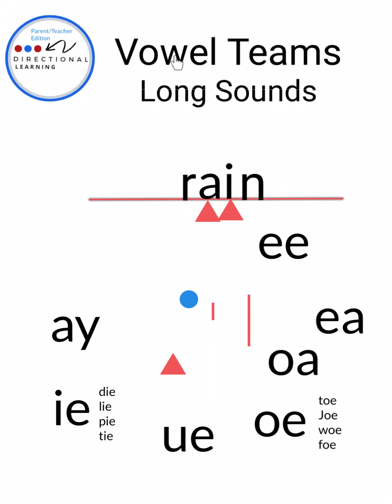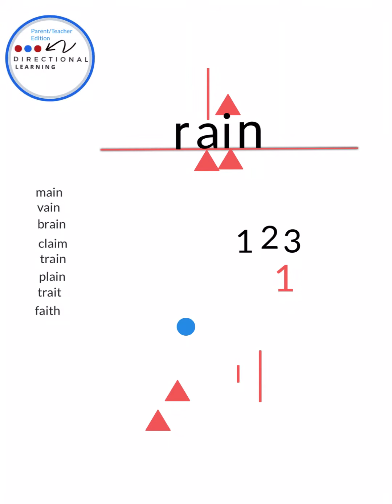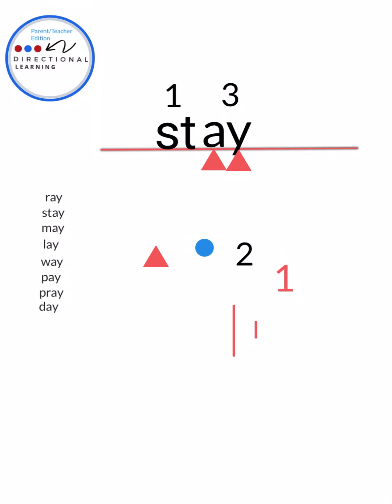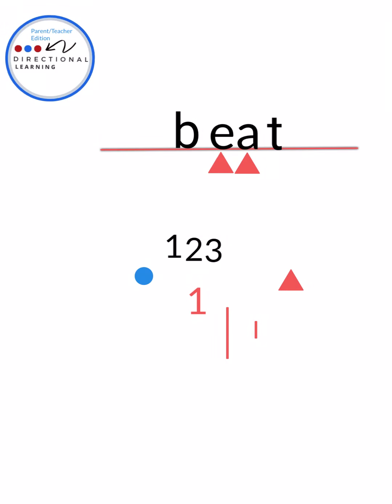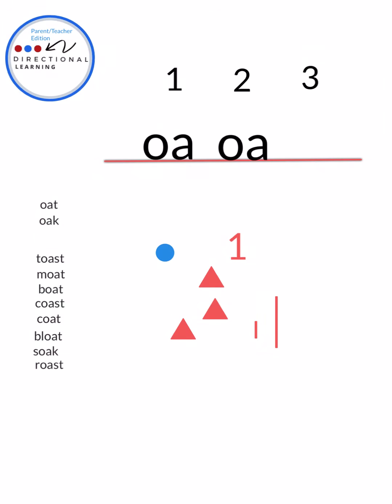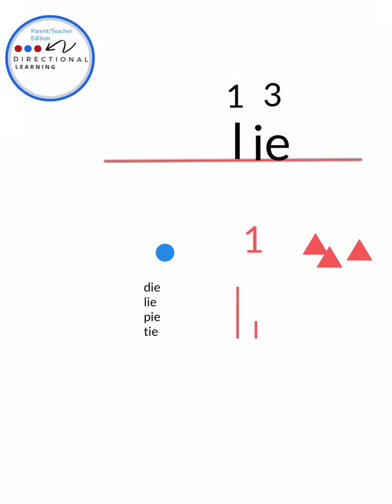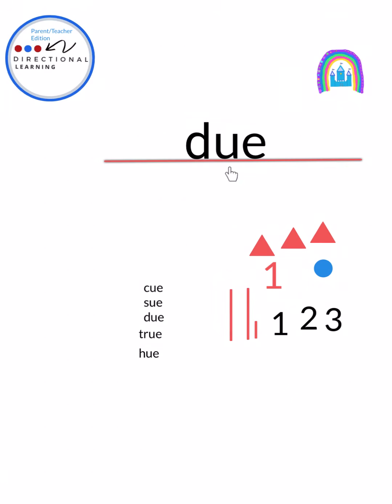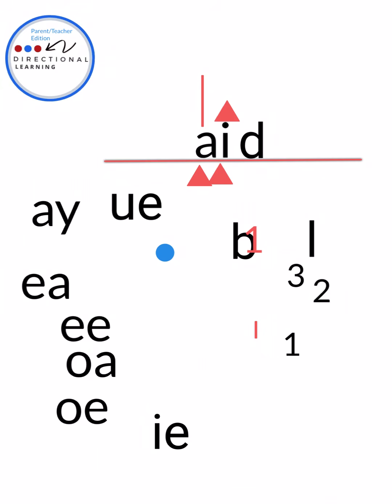How to Decode Long Vowel Teams | ai, ay, ea, ee, oa, oe, ie, ue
We are moving to Reading & Spelling learning and this is the second video of our free Reading & Spelling Program, Orton-Gillingham Inspired. Our new video is called How to Decode Vowel Teams - ai, ay, ea, ee, oa, oe, ie, ie.

Teachers and Parents will learn how to teach the student to learn how to decode the vowel teams listed above, while using our manipulative multisensory . We teach the sounds that vowels can make when they are next to each other it's just one long sound. Student will learn that our letters are parked in parking spots and these parking spots create direction for the word and syllable. We also learn that the Vowel team has two vowels but we only hear from one vowel do it is a one syllable word. We also learn that words contain syllables. Teachers and Parents will be able to teach students how to decode ai, ay, ea, is, oe, ie, ue by using shapes and sound sticks that lets the student use their imagination while learning, and it is very multi-sensory for the student to learn.

All of our lessons are built upon other lessons like Learning Direction the 123 System and the Handwriting Program where they learned to write the letters, link the sounds to letters that have characters and stories for them to remember the strokes and sequence of the alphabet.  Now we are moving to Reading and Spelling and decoding is a breeze for the student and teachers because we break each lesson into small pieces for them to move on to the next lesson and we will be using our 123 System and the same characters and stories from our Handwriting Program for the student to learn Reading and Spelling.

There are 15 videos to watch on our YouTube Channel @ DirectionalLearning before Starting Reading & Spelling.

Learning Direction
LMR123

Handwriting Program
Sorting Letters
LMR123 Handwriting
Tongue Letters
Road Letters
Middle Letters
Alphabetical Order
Picture Writing
Take the Picture Away
Writing on Lined Paper

Reading & Spelling Program
Vowels & Consonants
 How to Decode Words
How to Teach Consonant Blends| L Blends
How to Decode Vowel Teams| ai, ay, ea, ee, oa, oe, ie, ue